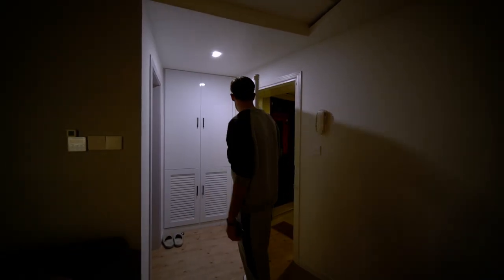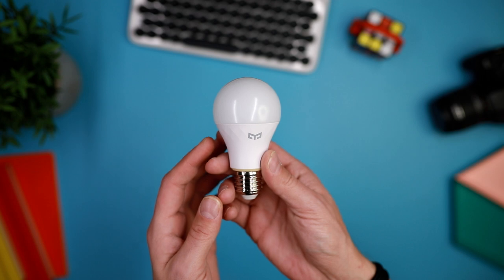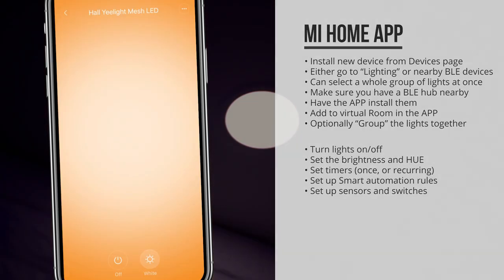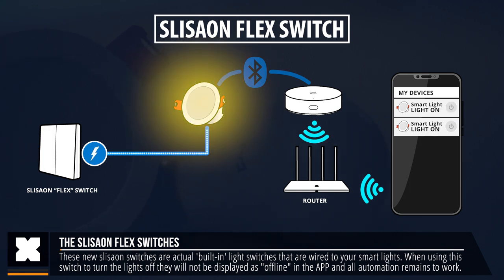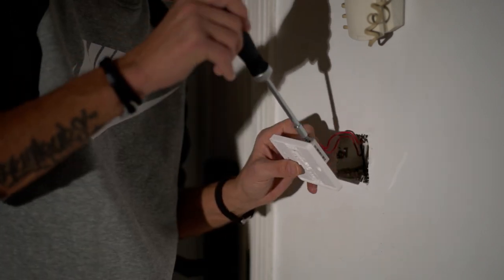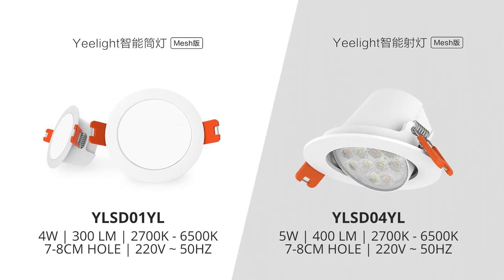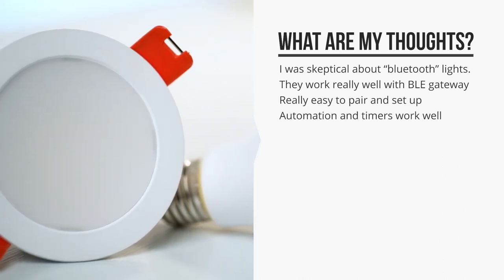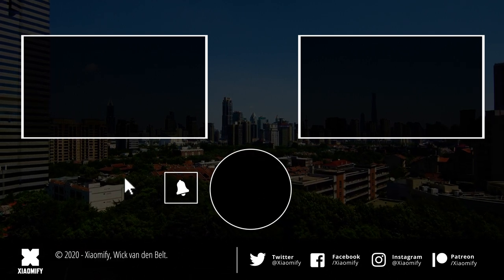Yeelight "game-changing" MESH ceiling lights -with Bluetooth?! SLISAON Review [Xiaomify]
I have just installed a whole bunch of Yeelight downlights in my new apartment and I was pleasantly surprised. -Are these game-changing smart lights?

The Yeelight downlights connect over Bluetooth, which needs to connect to a Bluetooth Gateway. -I have a tonne of Bluetooth gateways in my apartment so that was easy.

A cool thing is that you could install a whole bunch of these lights at once through the APP. Which makes the installation of these lights a lot easier.

Even though these are Bluetooth enabled lights, as they connect through a Bluetooth-Gateway, you can actually use them with automation rules, timers, and control them remotely when not being in proximity to the lights. So they really behave as you would have with WiFi lights. And, also, they consume a lot less power; which is good.

What makes these lights even better is that they support Yeelight's "SLISAON" concept. So they work with the new Yeelight and Xiaomi Flex-switches. A very great benefit of using these light switches is that you can turn the lights off with the electrical light switch without the light going offline. And that is a huge step forward for smart lighting!

'Normal' smart lights would go offline when turning them off with a light switch; making these lights no longer working with smart home automation rules and timers until they are powered on again. That is exactly the pain-point most people experience with smart lights; making them actually kinda dumb.

I have had this scenario many times in the past; where my housekeeper, catsitter or visitors turn off lights using the wall-switch and thus making the lights no longer function with the motion sensors and door sensors in my apartment. So I am really happy with these new wall-switches that will keep the lights online; I really see this as a gamechanger!

The lights 'only' have a brightness of 300 Lumens, in reality, this is really enough for this type of downlight. As you typically will have several of these mounted in your ceiling it will be brighter than you probably want to have. (I actually dim them to around 10% most of the time)

I am very happy making the ceiling lights in my apartment actually smart!